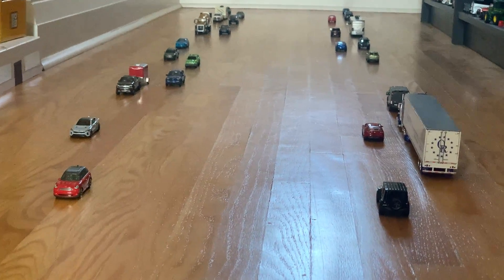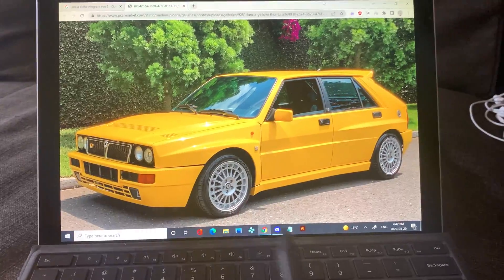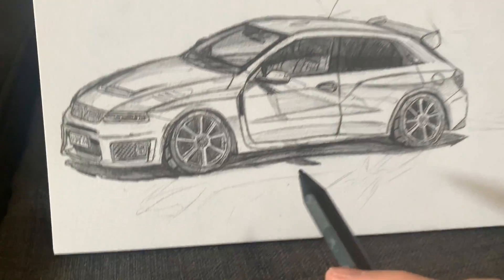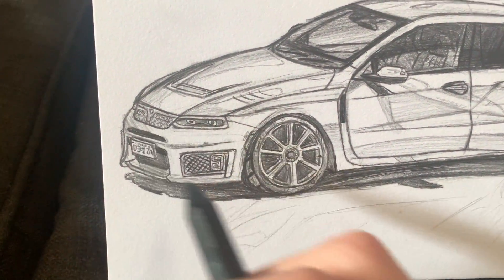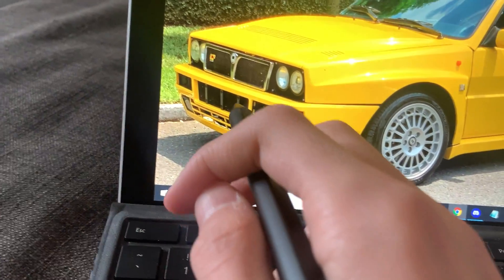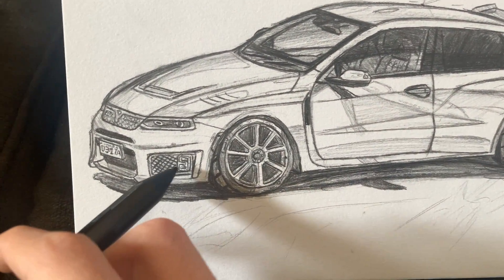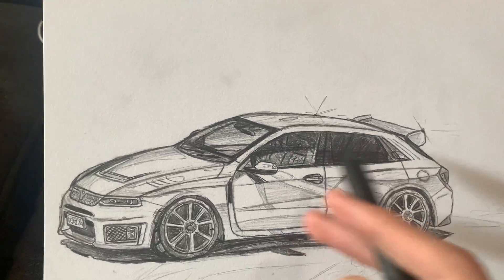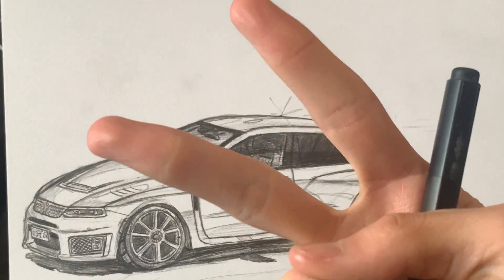I designed a new Lancia Delta Integrale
Hiiii, I posted this on instagram if u wanna see it @turismo_shusky
Anyway, I'm pretty happy with how it turned out, it's a remaster of a design I made back in 2019! idk what else to say here lol maybe I should do more showcases of my art like this here!! :3